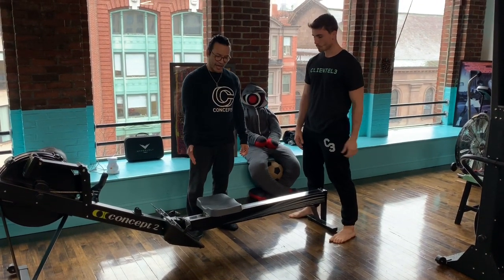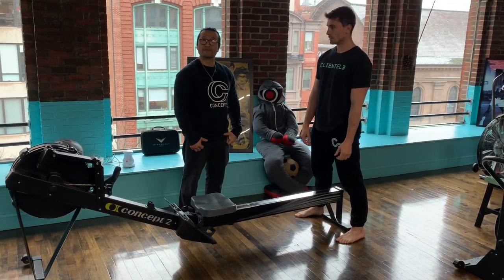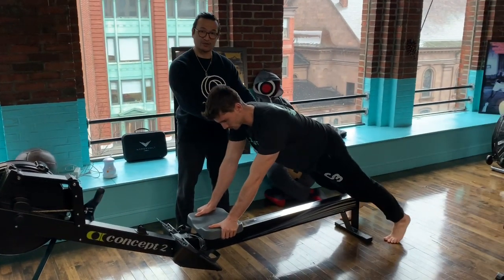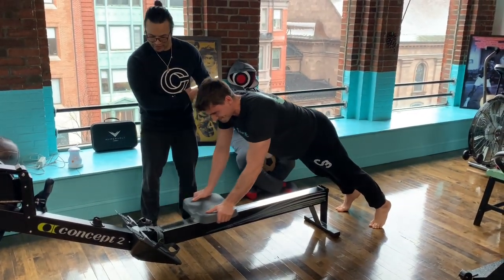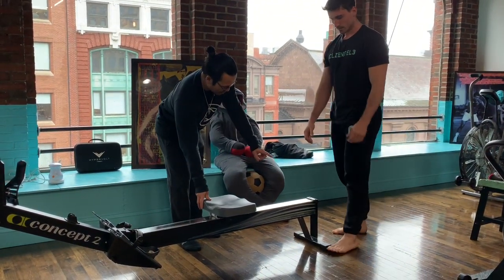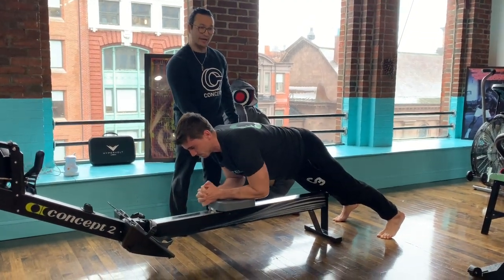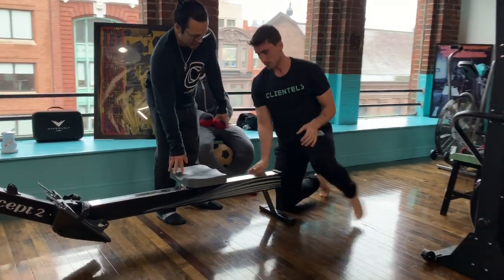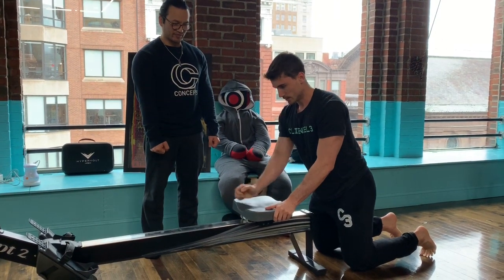Ski Erg Roll Out